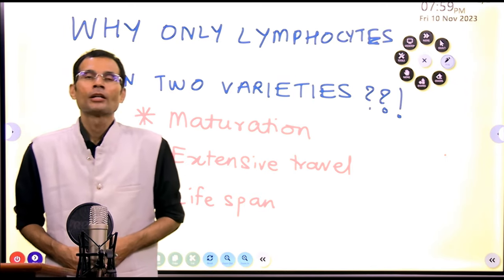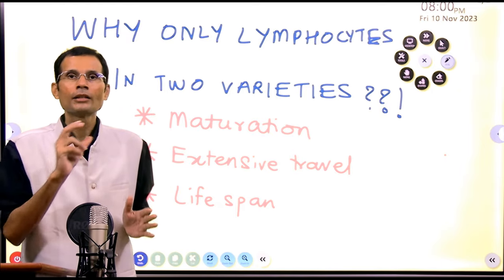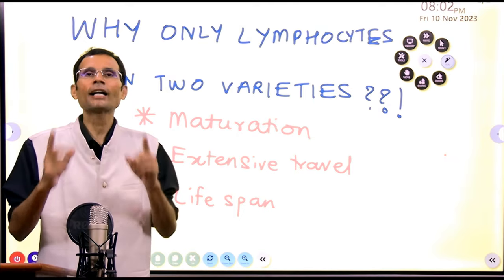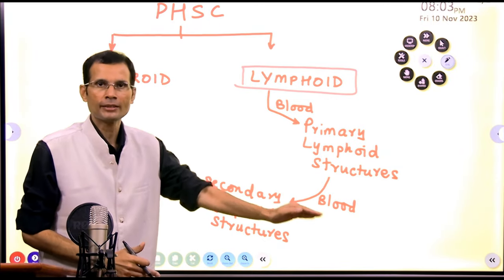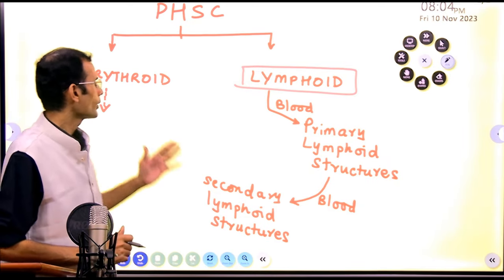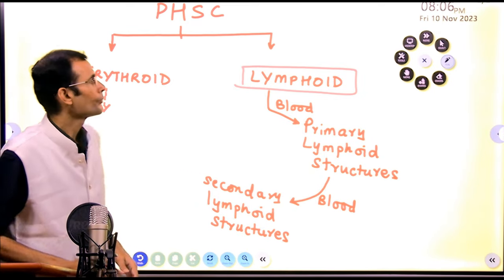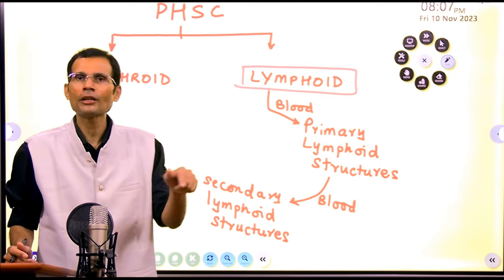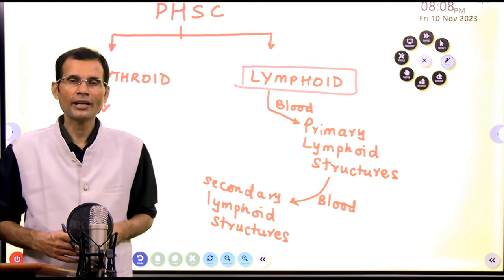Why only Lymphocytes show two varieties on peripheral smear? Small & Large lymphocytes. | Dr Vivek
On peripheral blood smear, we can see the blood cells. Cells belonging to one type appear morphologically similar. In the case of lymphocytes, we can see two distinct varieties - small & large? What's the reason behind it? Watch the video for the answer.

Dive deep into the fascinating world of lymphocytes with our latest medical education video! Discover the secrets behind why these immune system warriors showcase two distinctive varieties on peripheral smear – Small & Large lymphocytes. Curious to unravel the mysteries of the immune system? You're in for an enlightening journey!

In this video, we break down complex concepts into easy-to-understand insights, shedding light on the reasons behind lymphocyte variations. Whether you're a medical student, healthcare professional, or someone with a keen interest in the human body, this is a must-watch!

Topics Covered:

* The unique characteristics of Small & Large lymphocytes.
* Why lymphocytes stand out on peripheral smear.
* The crucial role of these immune cells in maintaining health.